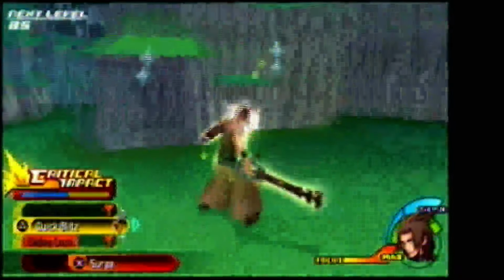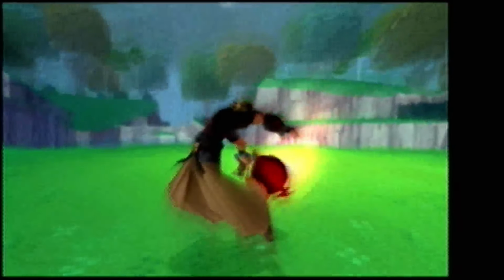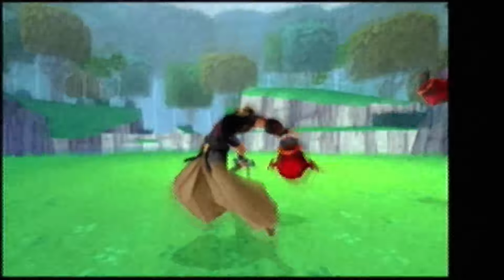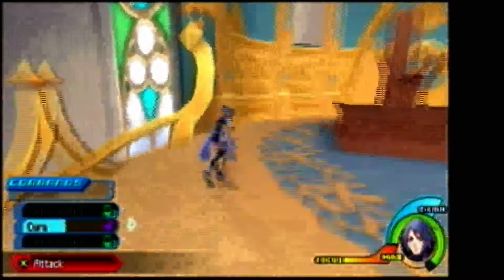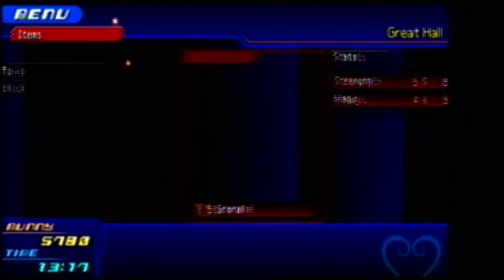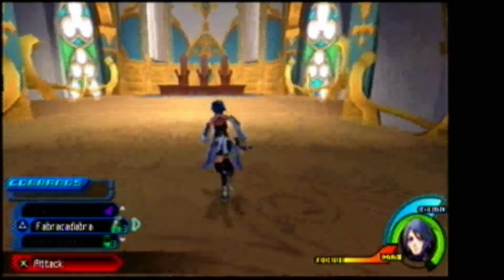KHBBS Great Hall WW ("Second" Wrong Warp)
Game design 10/10